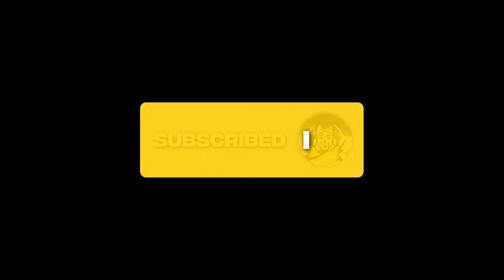(1000+ SPINS) ALL NEW SHINDO LIFE CODES [1 YEAR ANIVERSARY]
All the Working Shindo Life codes :)

CODES-
500 Spins = RELLpieceW!
500 Spins = 1YearSL2!
25k RELLcoins = 25KR3LLCO1NZZ!
[22:32]
GEToutMYwayNOOB! gives 90 spins
[22:32]
BigShindoGuns! 90 spins

TAGS ( IGNORE)
kaijin ag agkaijin jin kaijin aba